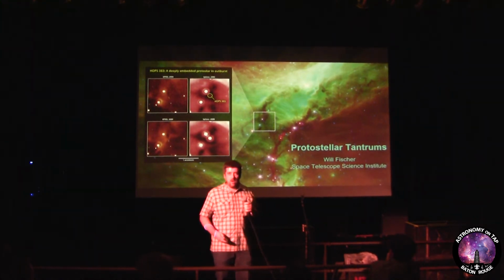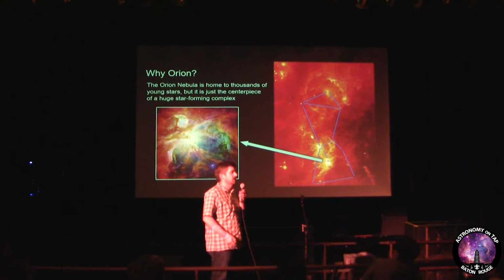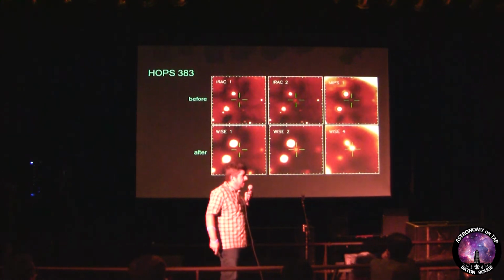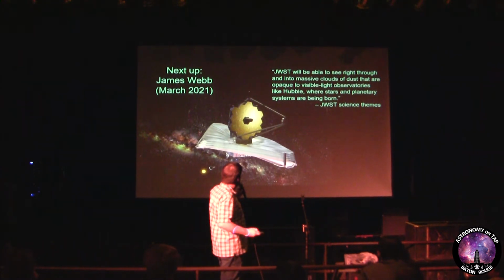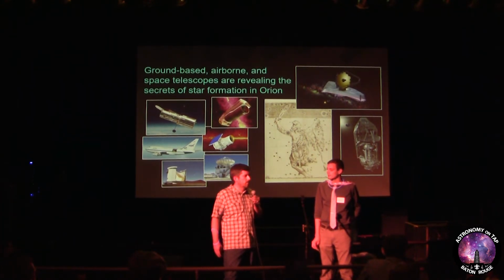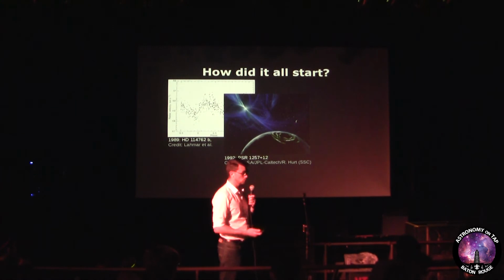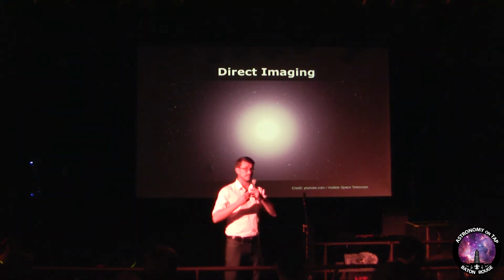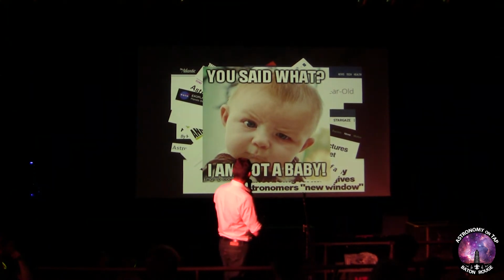Astronomy on Tap, November 2018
In this edition of Astronomy on Tap we had Dr. Will Fischer talk about protostellar tantrums and all the weird ways forming stars can create massive bursts of light, as well as Dr. Andre Muller who talked about the emergence of new worlds and the types of worlds we've detected do far.